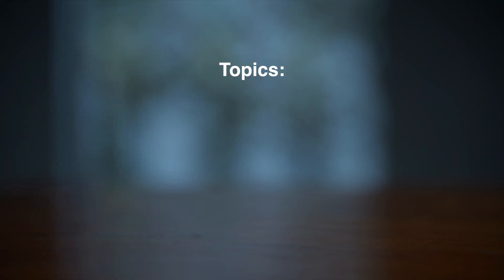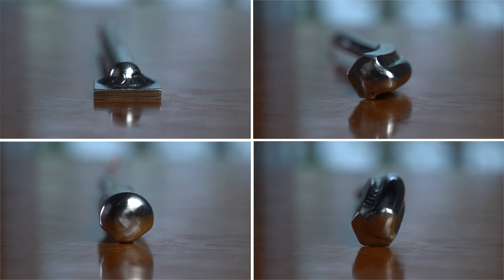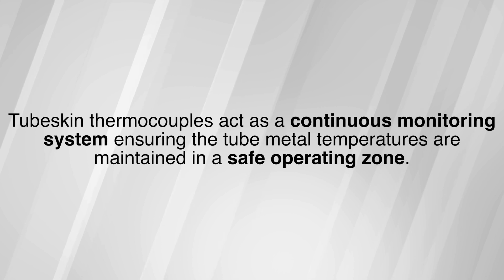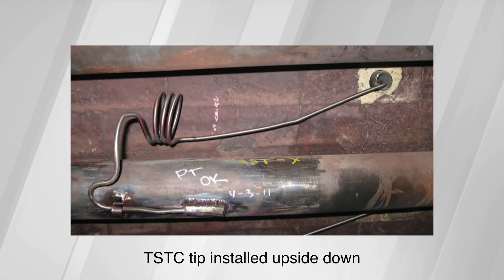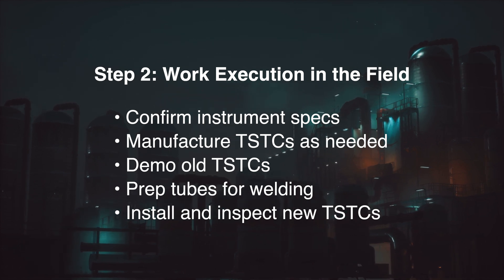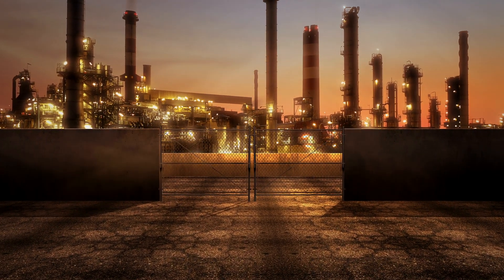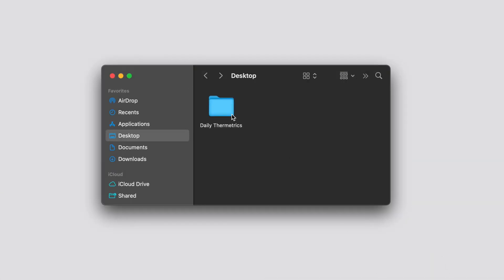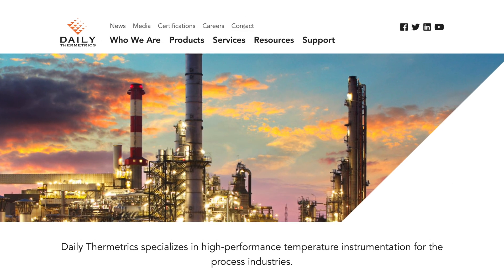Heater Tubeskin Thermocouples: Design and Turnkey Installation Services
In this talk, Joe Nash shares Daily Thermetrics' design and installation best practices for Heater Tubeskin Thermocouples (TSTCs).

Have questions?

Video Chapters:
00:00 Intro Sequence
00:56 Daily Thermetrics Overview
01:26 Content Outline
01:53 TSTC Design Fundamentals
03:33 Why Operators Use TSTCs
04:13 Why TSTCs Fail
05:51 Daily Thermetrics TSTC Installation Process
07:16 Case Study
10:40 Conclusion